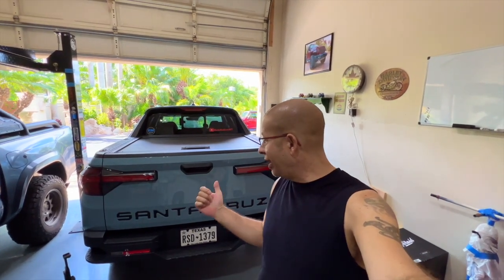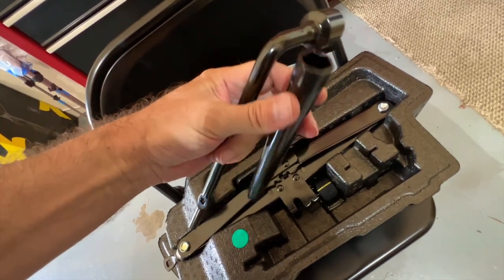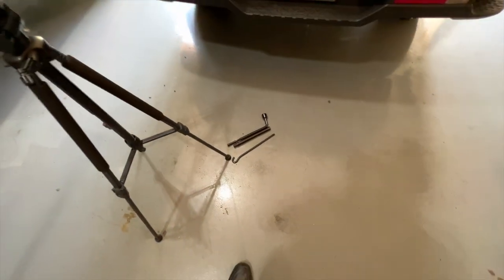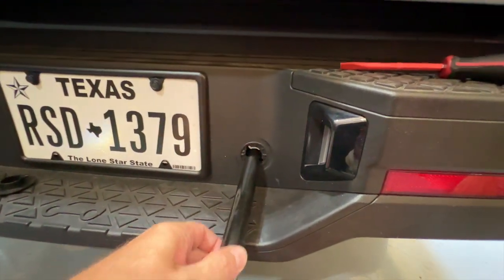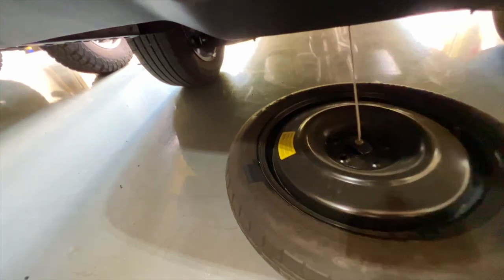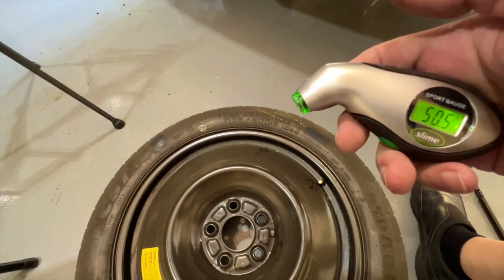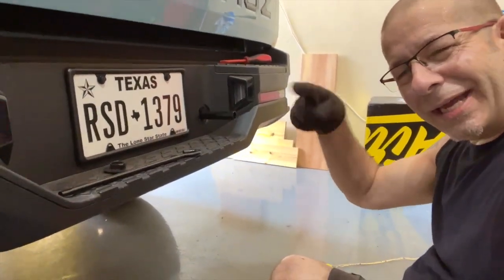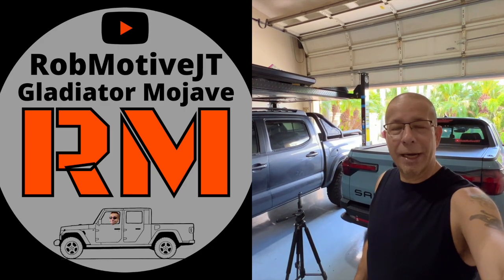How To Lower The Hyundai Santa Cruz Spare Tire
How To Lower The Hyundai Santa Cruz Spare Tire!  One of those things that only matters when it MATTERS!